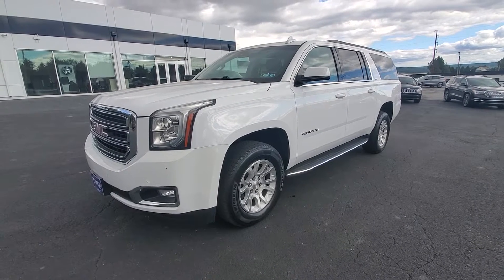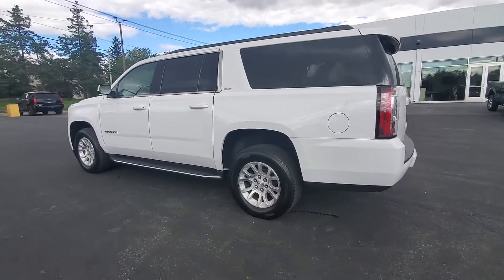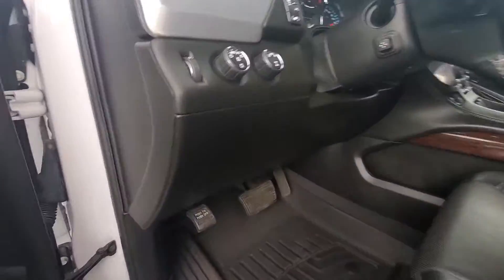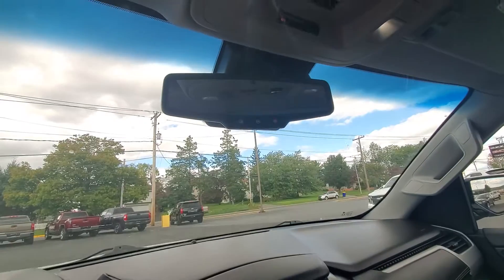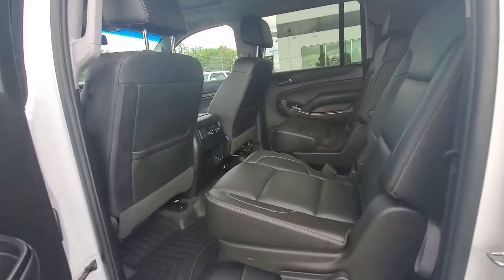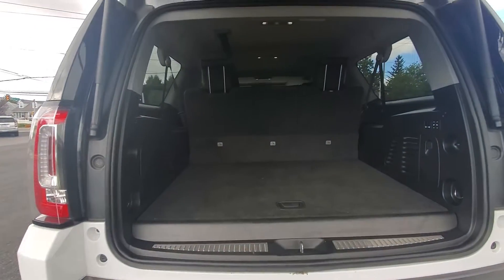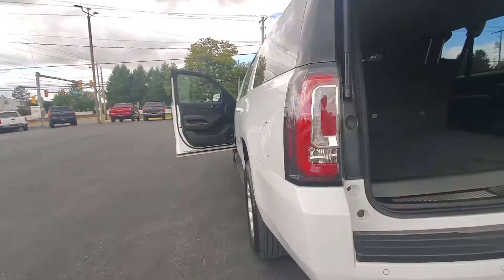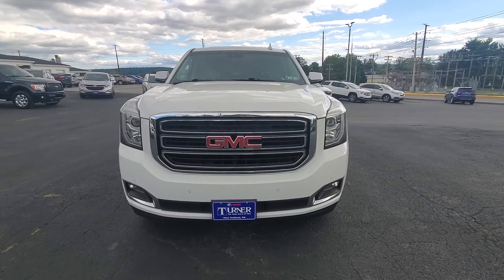2019 GMC Yukon XL SLT